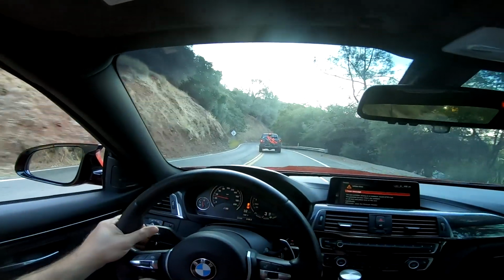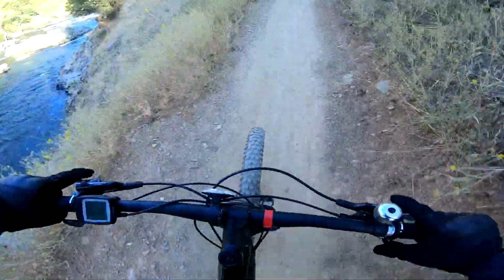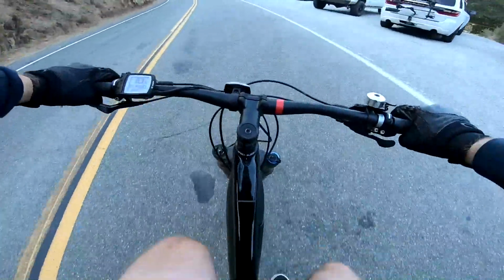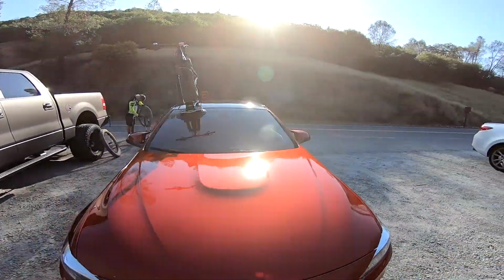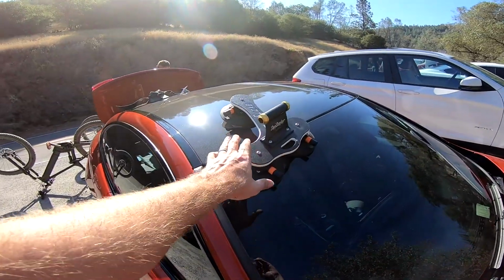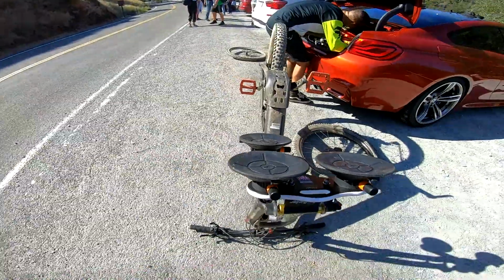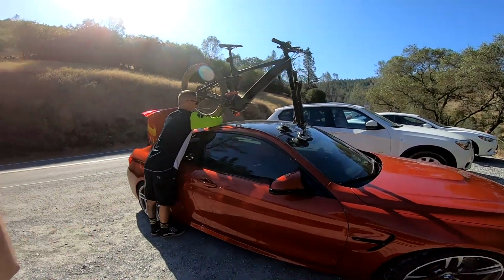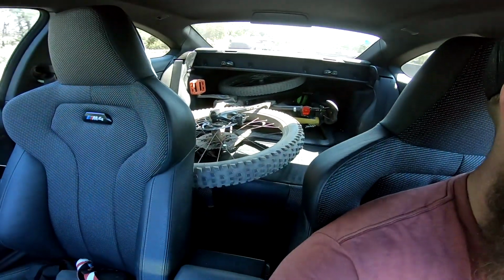SeaSucker Talon ON BMW M4 CARBON FIBER ROOF VS MOUNTAIN BIKE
SeaSucker Talon [Amazon]
SeaSucker Mini-Bomber 2 Bike Rack [Amazon]
In this video I use the SeaSucker on my 2018 BMW M4 with a Carbon fiber roof. It sounds sketchy put it actually worked great once I figured out the best way to put The Trek Powerfly FS7 Plus on top of the car. If you want to check out more about this Trek Mountain Bike that I put on my Carbon Fiber roof.

Camera Gear I use:
➥ PANASONIC LUMIX GH5 Body 4K Mirrorless Camera, [Amazon]
➥ PANASONIC LUMIX G LEICA LENS, 8-18mm, F2.8-4.0 [Amazon]
➥ GoPro Hero 5 Black [Amazon]